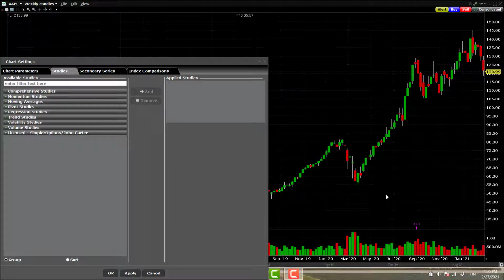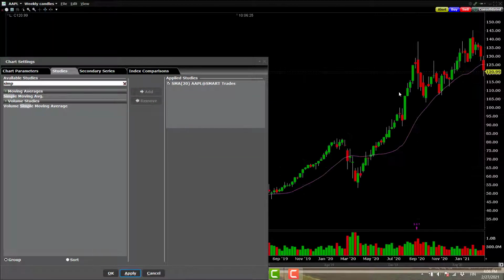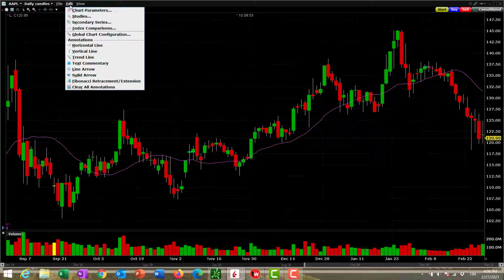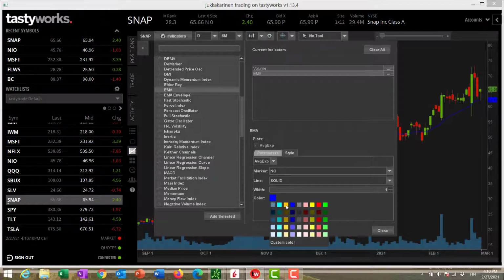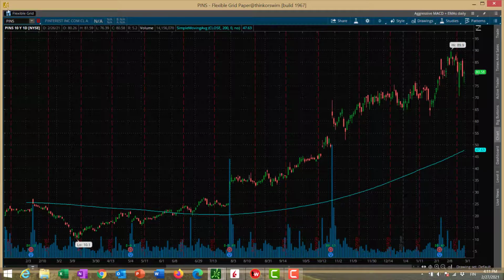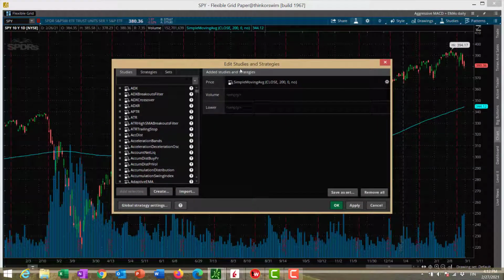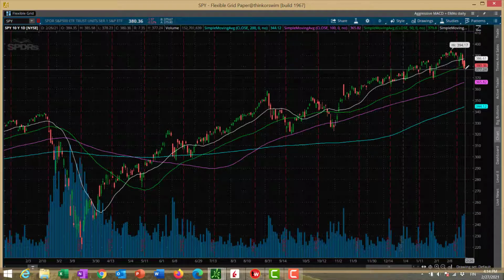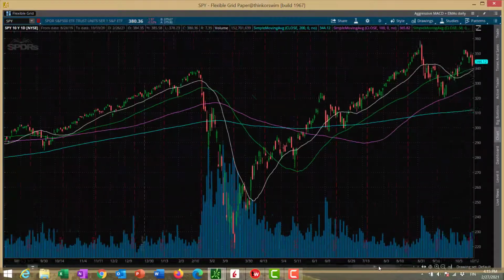how to use moving averages in trading - technical analysis indicator overview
If you want to learn more about using moving averages as a technical analysis tool in trading, this is a good video to watch.

A simple moving average is easy to calculate. Just take the previous "period" amount of candles and calculate the sum of their (usually) closing price, and then divide that by the period.

So, a 10 period simple moving average would be the average price of the 10 previous days.

Exponential moving averages have a bit more weight on the most recent prices and a bit less on the oldest prices, which makes them slightly more reactive.